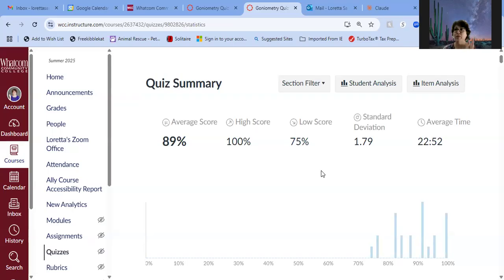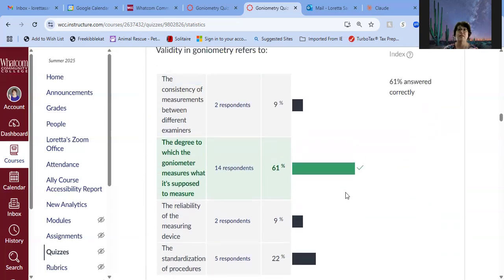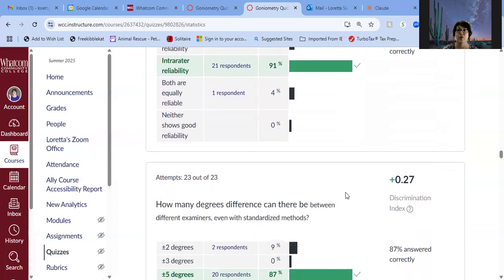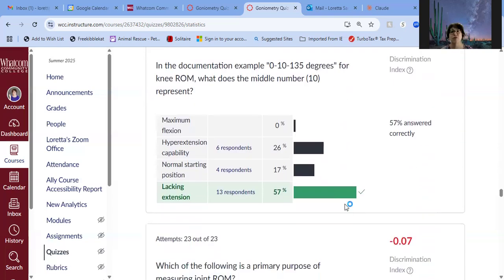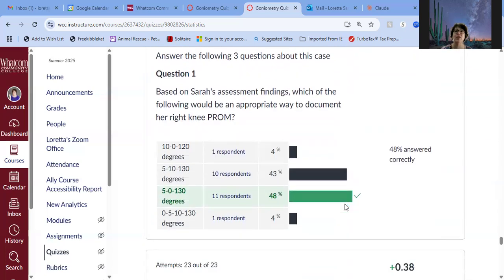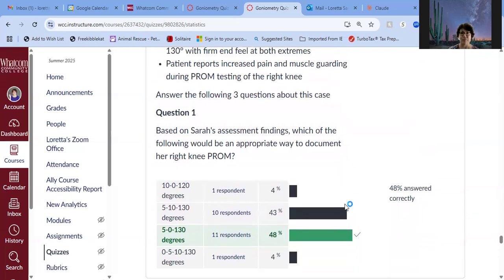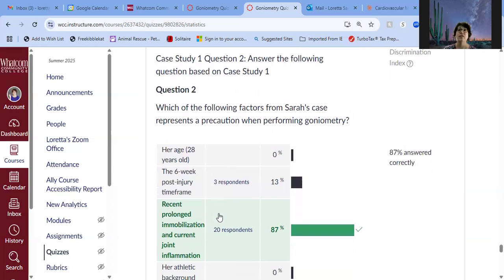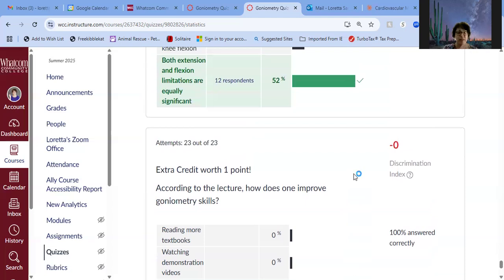Goni Quiz Recap